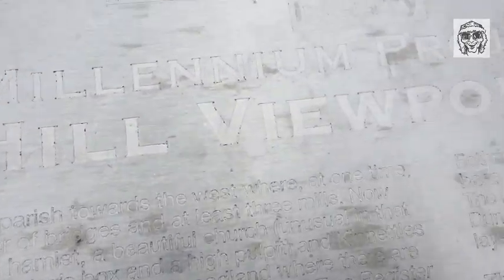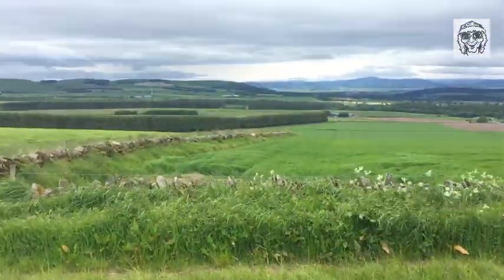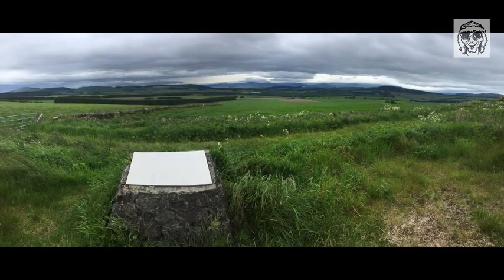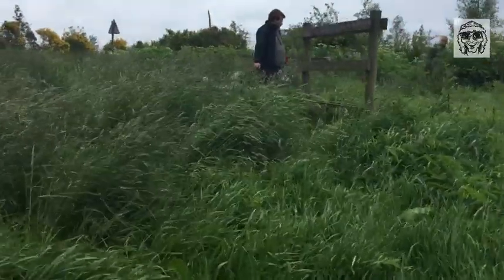Windy carrot hill.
Extra footage from Wednesday.